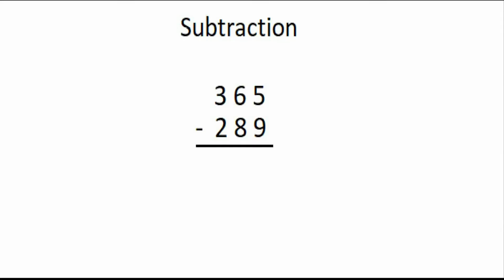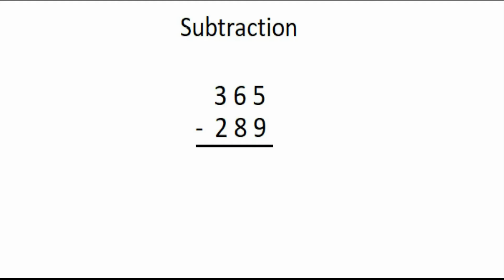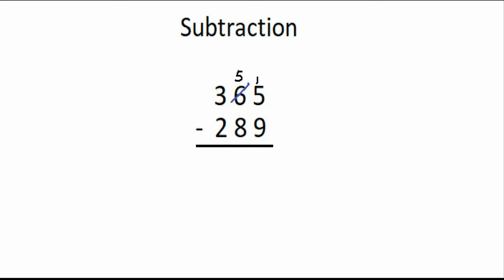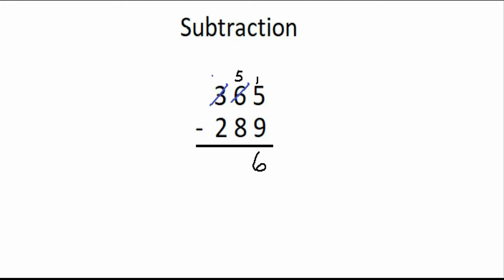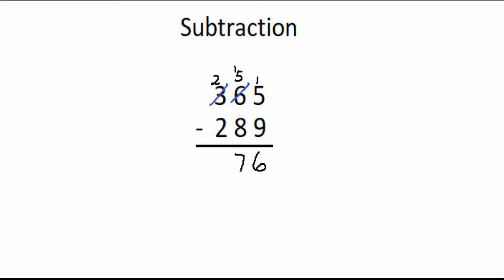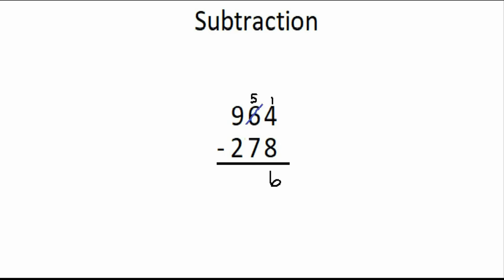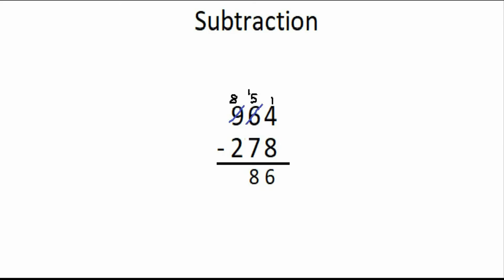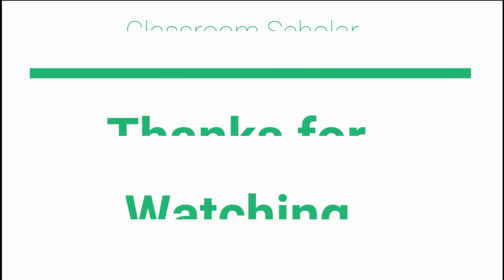Subtracting & Borrowing with Three-Digit Numbers in 5 Minutes! | Easy Math Tutorial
Master subtracting and borrowing with three-digit numbers in just five minutes!  This video walks you through the step-by-step process, with clear examples and tips to make subtraction easy and fast.  Watch now and subtract with confidence!